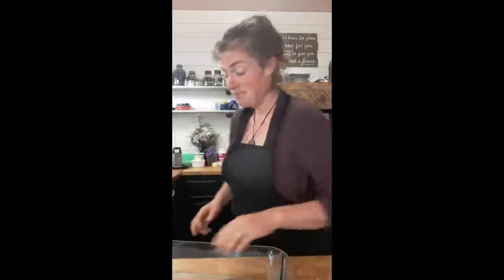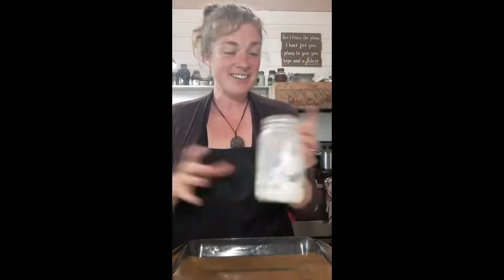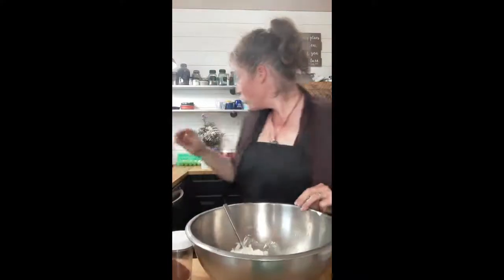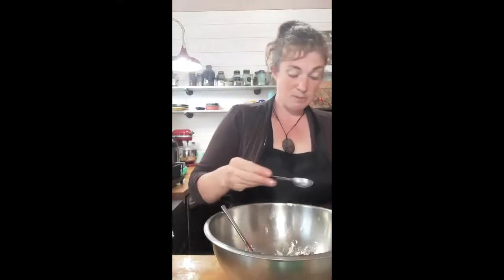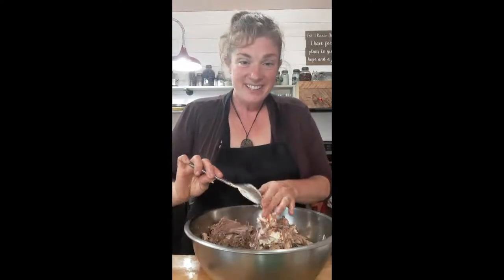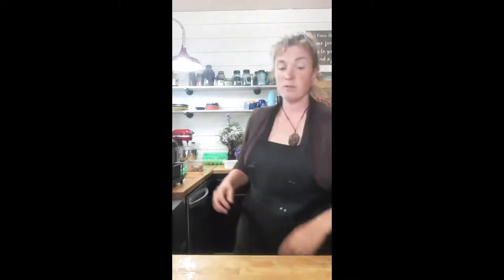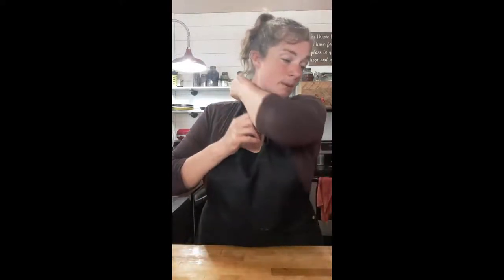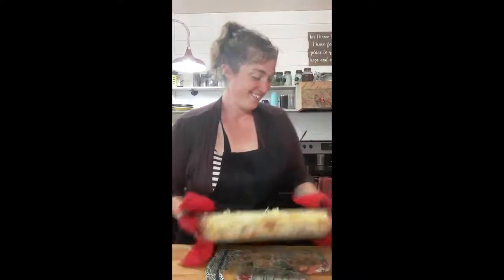LIVE! Green Chili casserole!